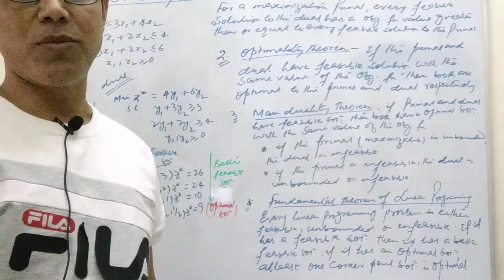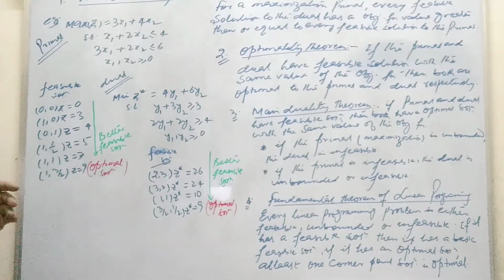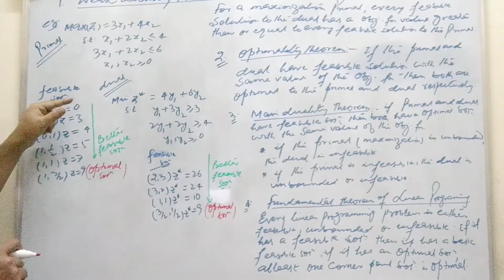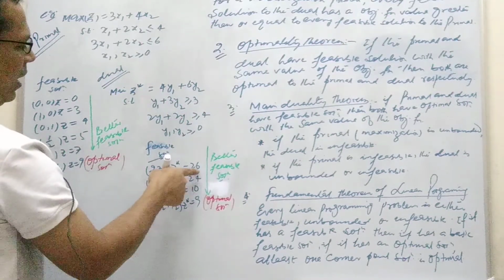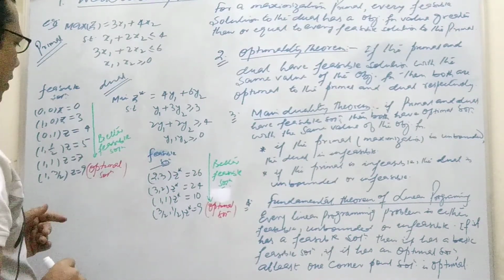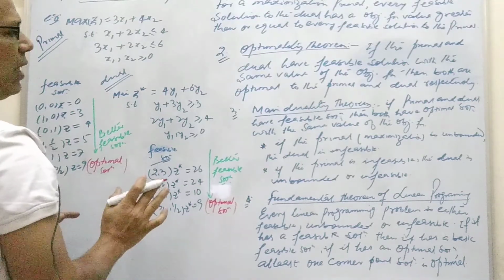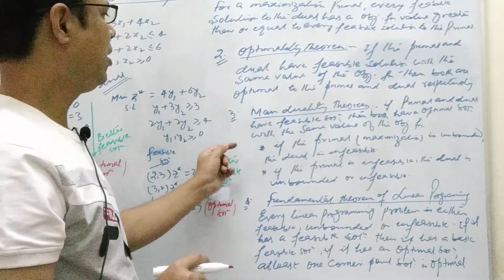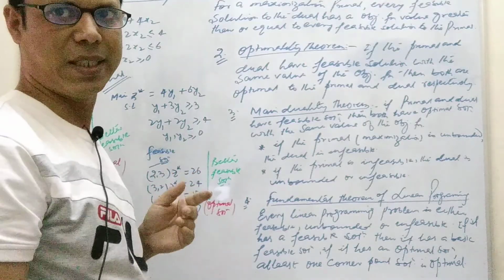Primal dual relationship part-5 by Dr. Mohammad Rashid Hussain